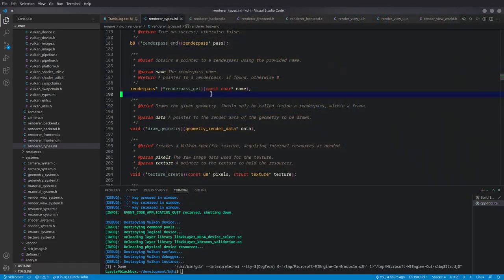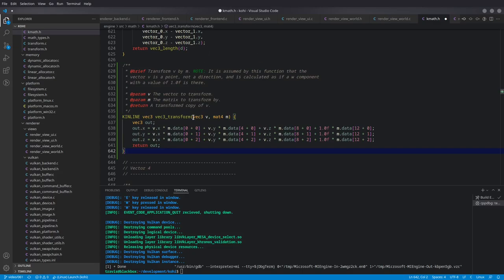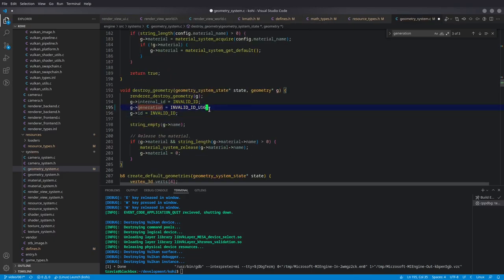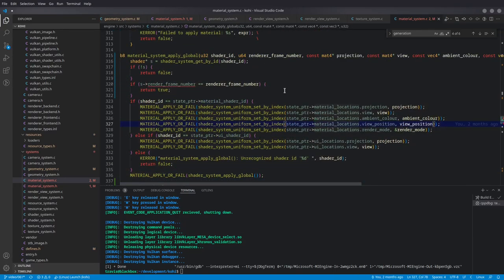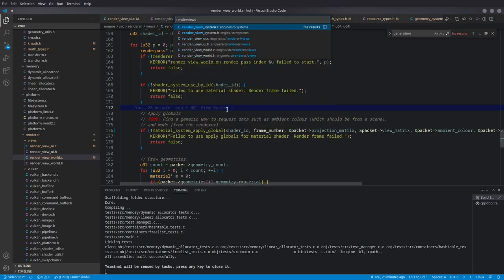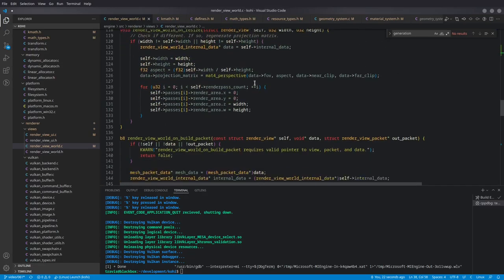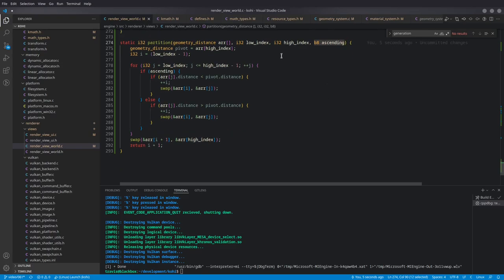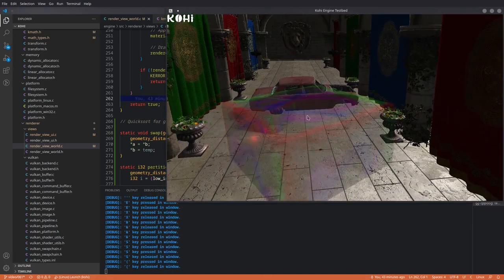Kohi #062: Transparency (Vulkan Game Engine Series)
In this video we take a first pass at solving the transparency issue, as well as discuss some other possible resolutions to the problem.